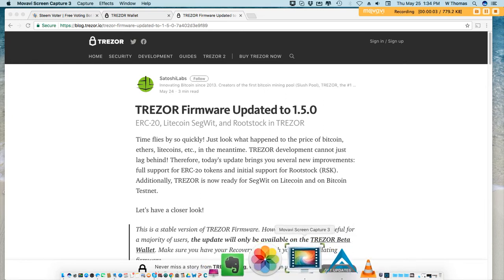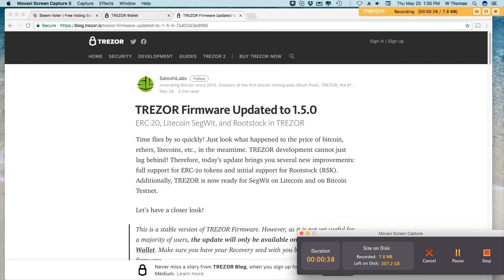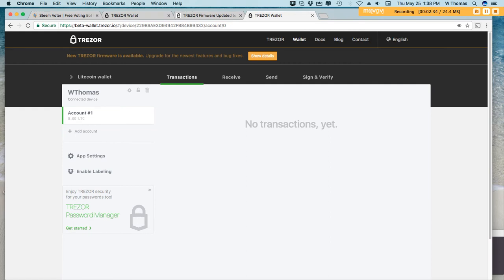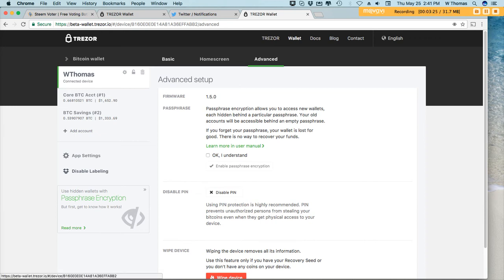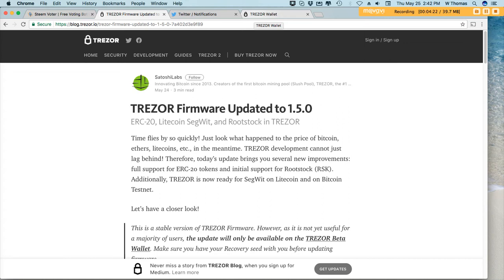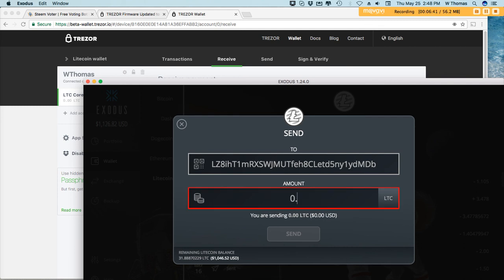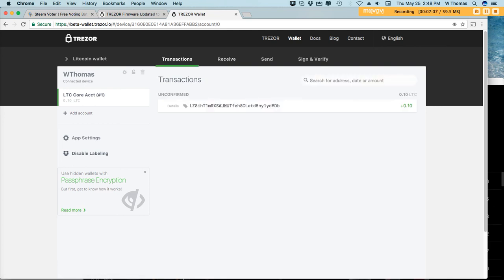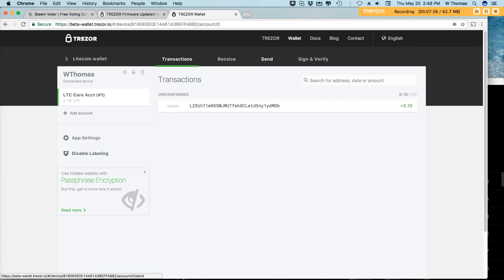Firmware update on Trezor 1.5 (Enable support for Segwit LTC and ERC-20 Tokens)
Updated my Trezor to 1.5.0 today. This will enable support for Litecoin and ERC-20 Tokens.